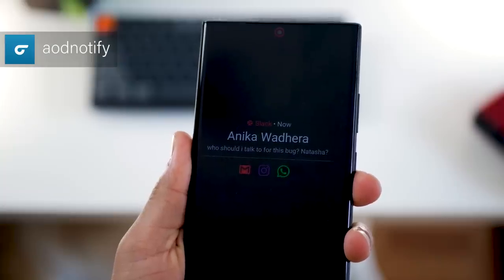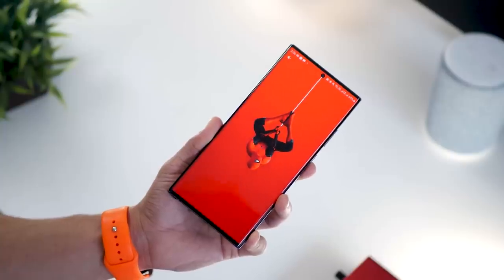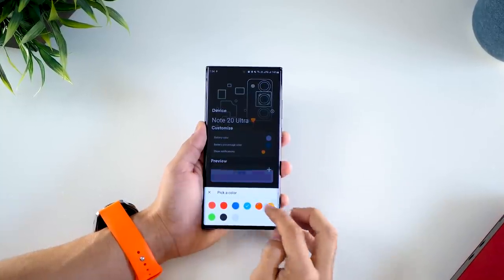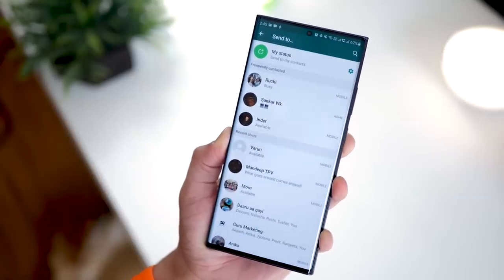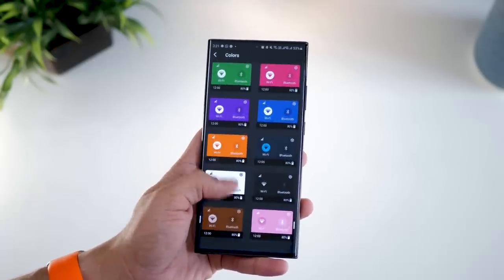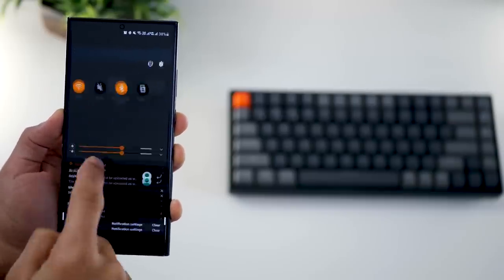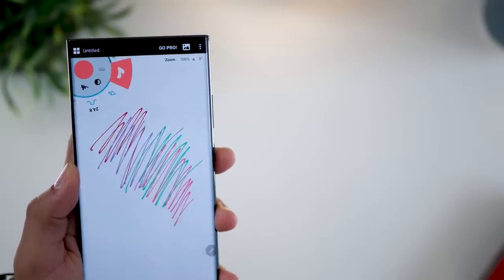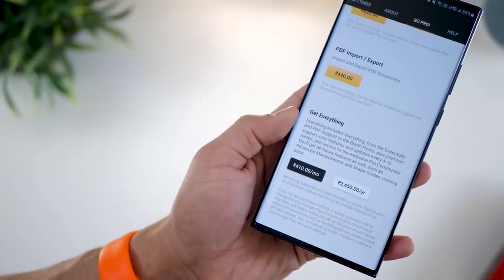Galaxy Note20 - 7 Apps You Must Have!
You can also try PassFab Android Unlocker Unlock Android phone lock screen & Samsung FRP lock in minutes! UNLOCK Samsung Galaxy S22, Google, Motorola, LG, HTC, HUAWEI, Xiaomi, etc.

YOU MUST have these apps on your GalaxyNote20Ultra right NOW!

If you've just got your Galaxy Note 20 and looking at ways to set it up, customizations and personalizations - these are some apps to install on the Note 20. All of this makes you use your Galaxy Note 20 to the fullest.

00:12 AODNotify

00:45 Wallpix

01:19 Liquid Teardown

01:45 Venlow

02:36 Bottom Quick Settings

03:29 Goodlock

04:42 Concepts

My PC

Audio Gear